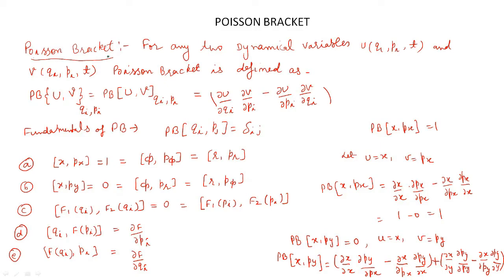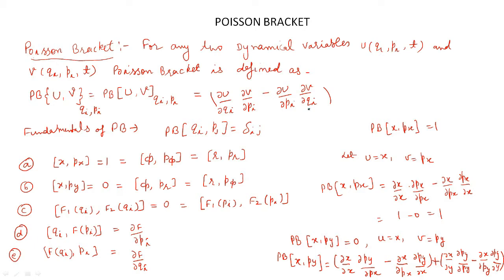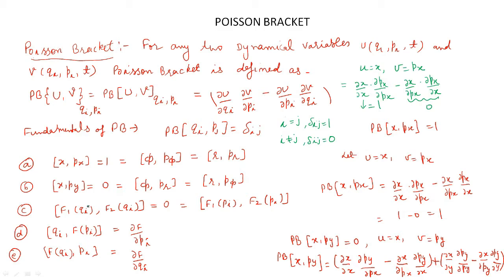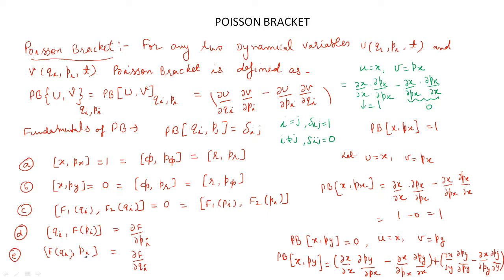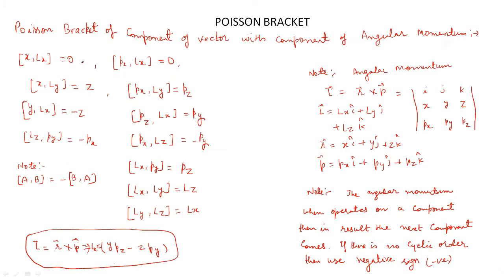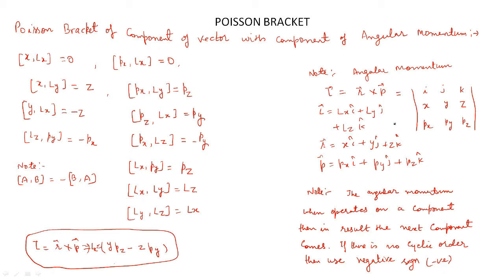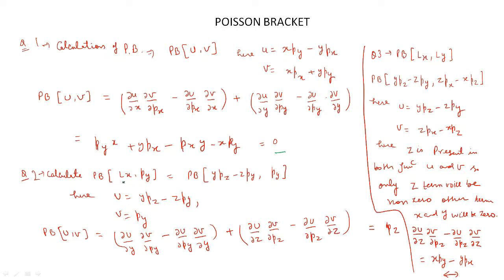POISSON BRACKET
Here Some Basic rules are discussed